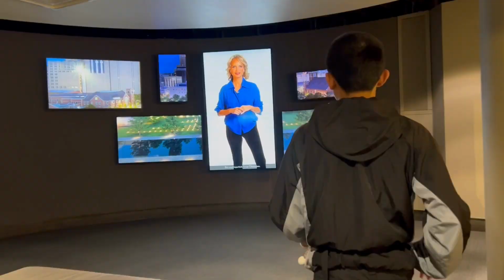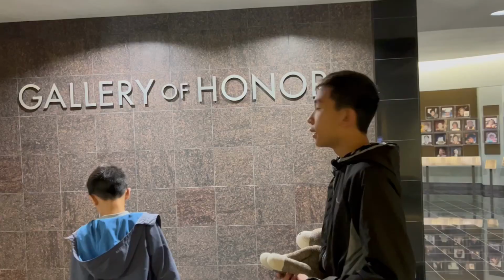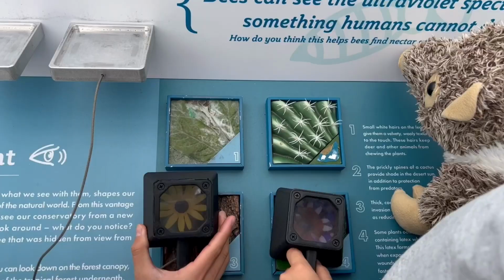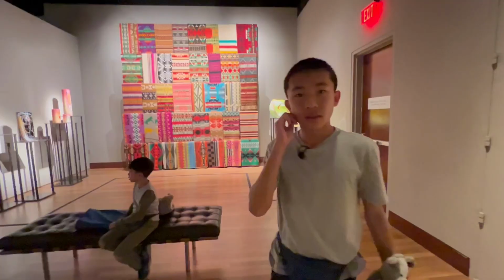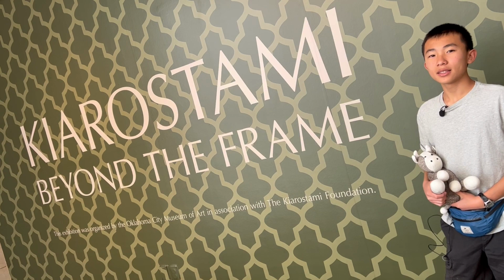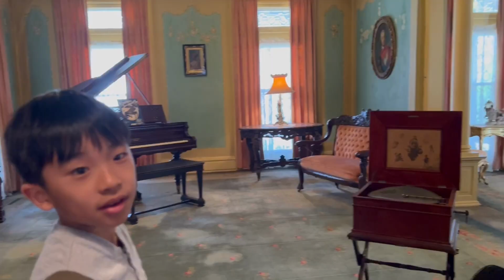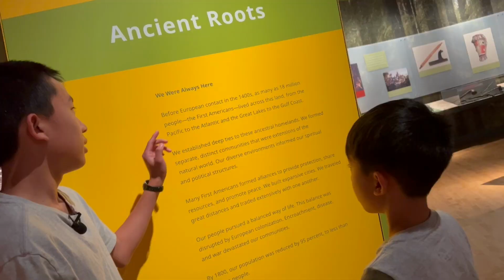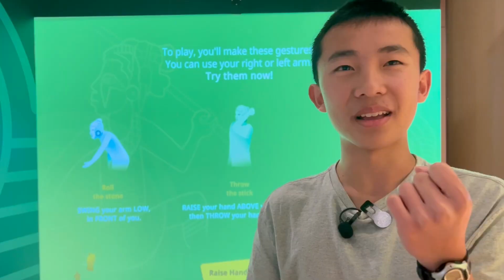OKC Unleashed: Discovering the Vibrant Soul of Oklahoma City!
Welcome to the heart of Oklahoma City, where a tapestry of history, culture, and natural beauty intertwines to create a truly unforgettable experience! In this captivating video, we embark on a journey that immerses us in the profound emotions of the Oklahoma City National Memorial & Museum, honoring the resilience and spirit of the city. Step into the lush oasis of the Myriad Botanical Gardens, where vibrant blooms and serene landscapes provide a peaceful retreat. Explore the Oklahoma City Museum of Art, home to a stunning collection of masterpieces that span across centuries and continents. Marvel at the grandeur of the Henry Overholser Mansion, a historic landmark that offers a glimpse into Oklahoma's rich past. Experience the captivating narratives and diverse cultures at the groundbreaking First Americans Museum, celebrating the vibrant heritage of Native American tribes. Discover the vibrant energy of Bricktown, a revitalized district brimming with entertainment, restaurants, and nightlife. And when it's time to relax, retreat to the elegant and charming ambiance of The Ellison hotel, where modern comfort meets timeless sophistication. Join us on this immersive journey through Oklahoma City as we unlock the stories, beauty, and hidden treasures that make this city truly extraordinary.

00:00 Intro at The Ellison
00:05 Oklahoma City National Memorial & Museum
04:46 Myriad Botanical Gardens
07:52 Oklahoma City Museum of Art
12:29 Henry Overholser Mansion
16:01 First Americans Museum
19:24 Bricktown
19:45 Coffee at The Ellison